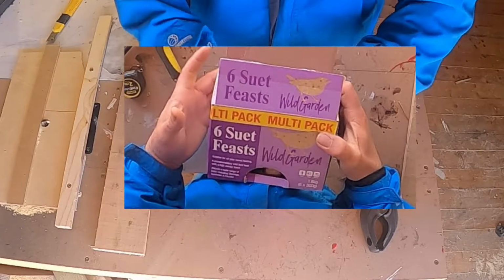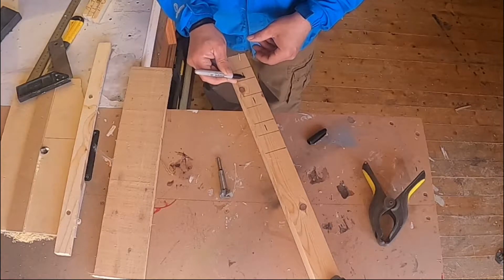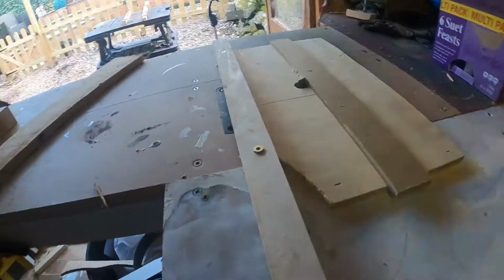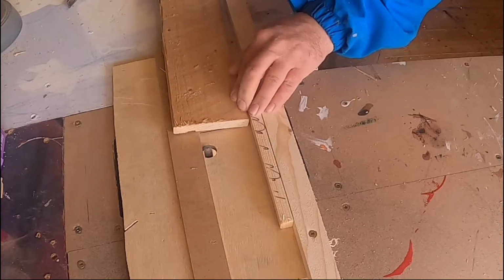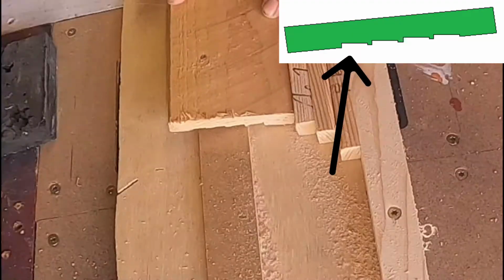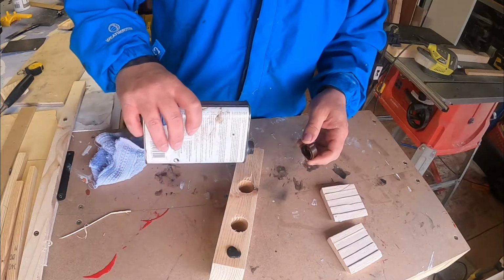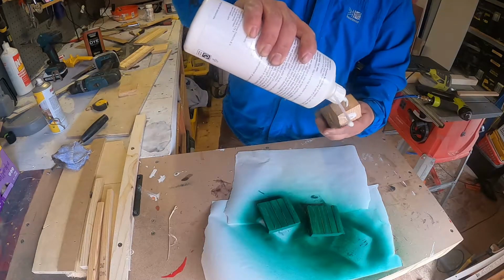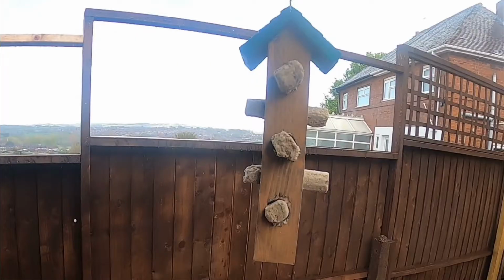Bird Suet Feeder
This is a suet feeder I made any questions please ask